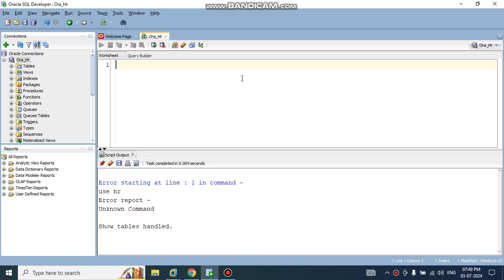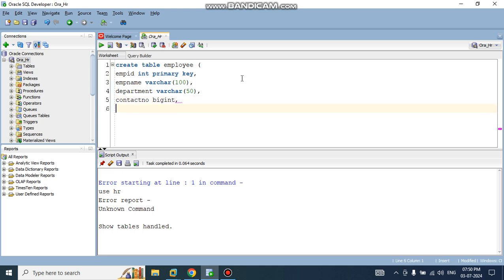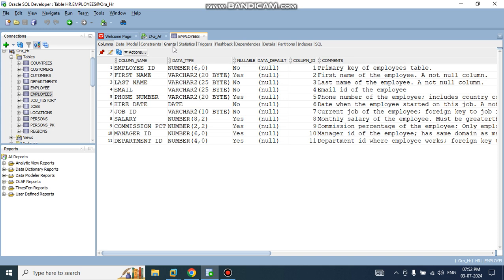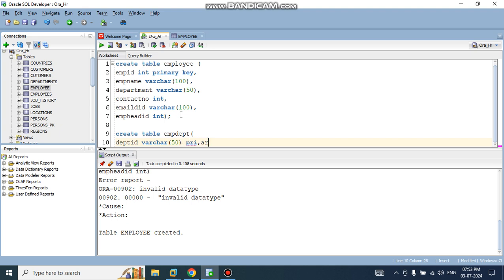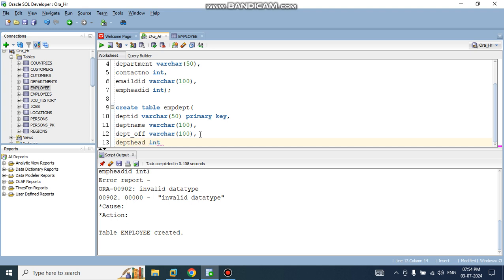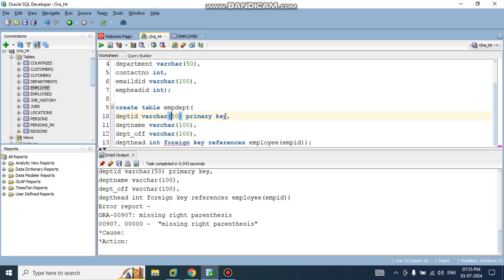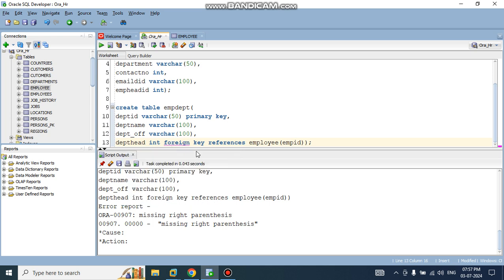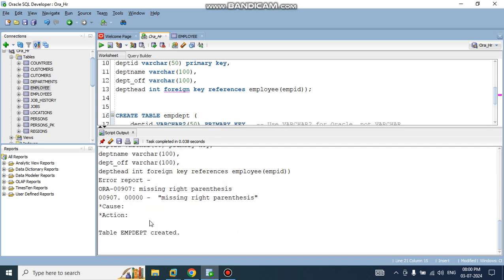SQL Practice Day 1 - July 3rd, 2024 | Creating 2 Tables for Just Practice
empid int primary key,
empname varchar(100),
department varchar(50),
contactno int,
emaildid varchar(100),
empheadid int);

CREATE TABLE empdept (
    deptid VARCHAR2(50) PRIMARY KEY,  -- Use VARCHAR2 for Oracle, not VARCHAR
    deptname VARCHAR2(100),
    dept_off VARCHAR2(100),
    depthead INT,
    CONSTRAINT fk_depthead FOREIGN KEY (depthead) REFERENCES employee(empid)